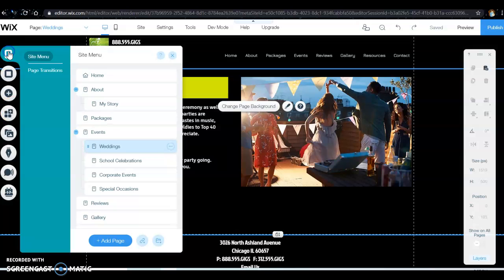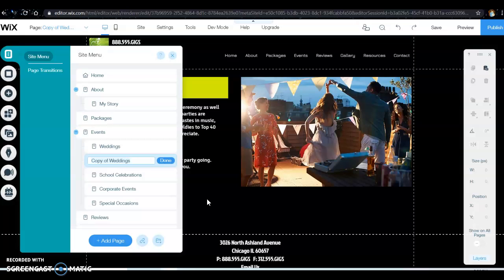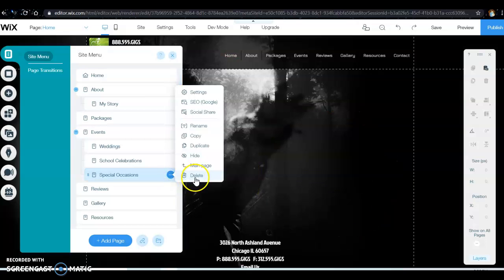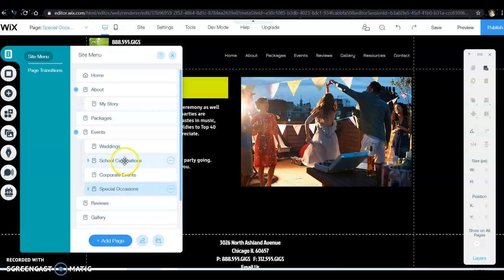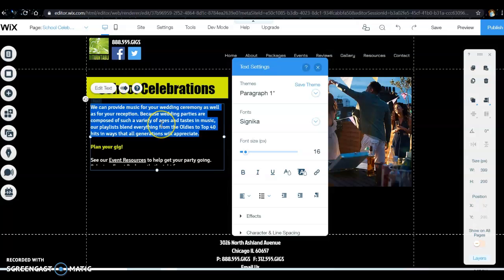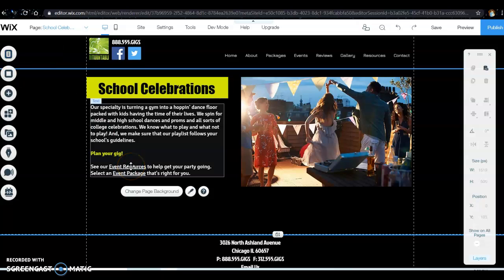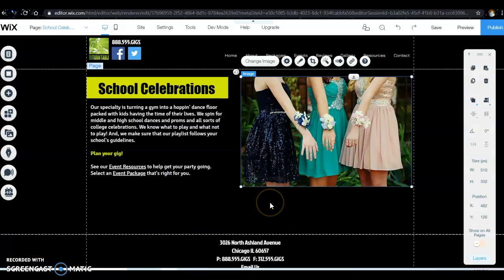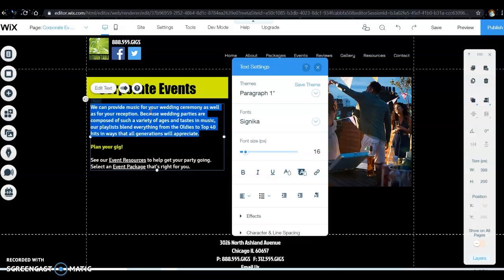School Celeb., Corp. Events, and Special Occasions Pages